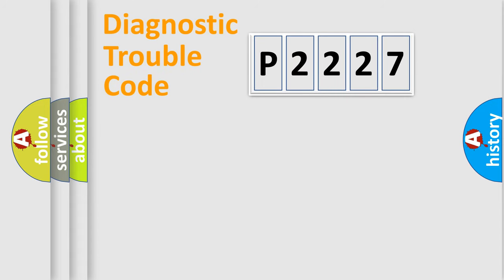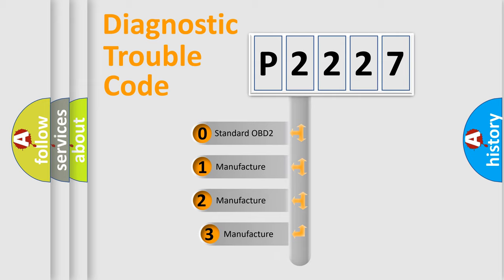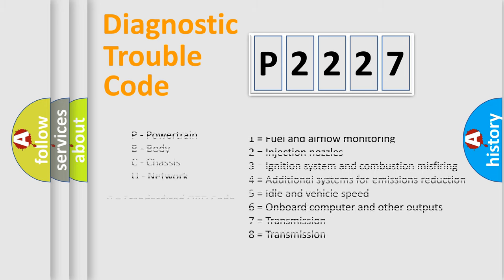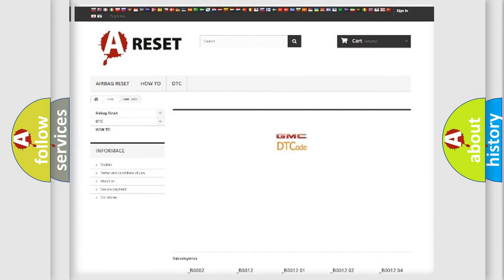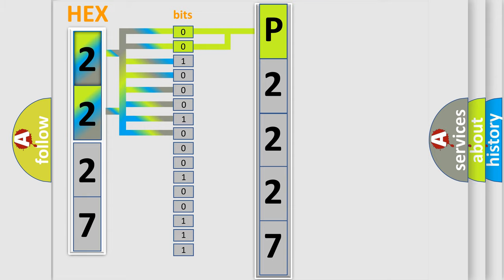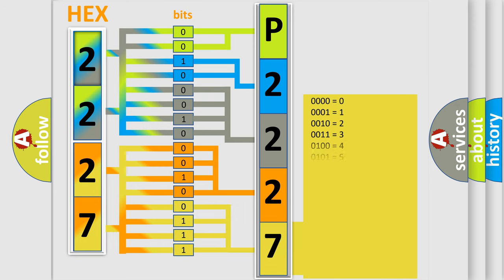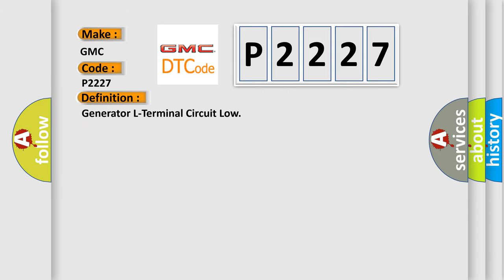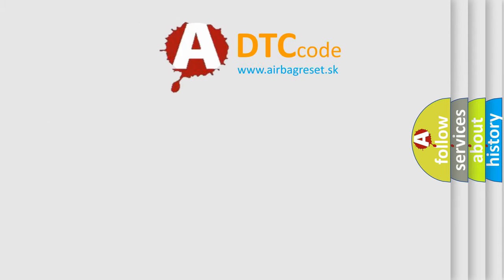DTC GMC P2227 Short Explanation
Contents:
0:21 Basic DTC analysis according to OBD2 protocol standard.
1:48 Insight into programming
2:58 A diagnostically understandable description of the Diagnostic Trouble Code
3:05 Basic error definition

Make:
GMC
Code:
P2227
Definition:
Generator L-Terminal Circuit Low
Description:
The engine is running.
Cause:
The generator turn on signal circuit has less than 5 percent duty cycle for 2 minutes.